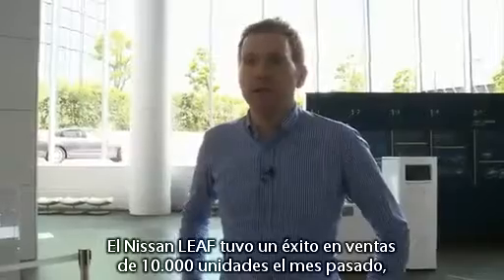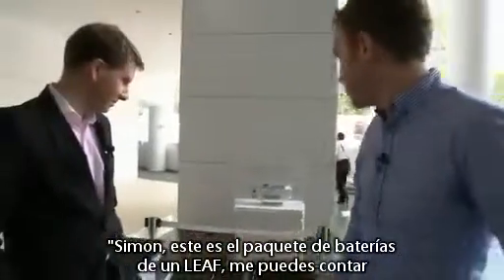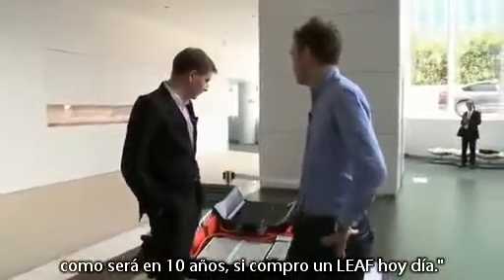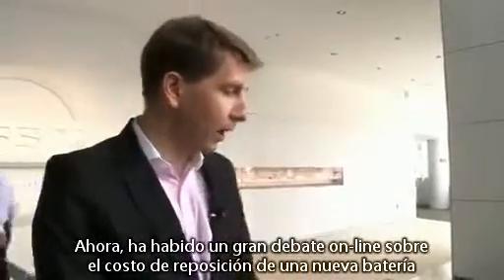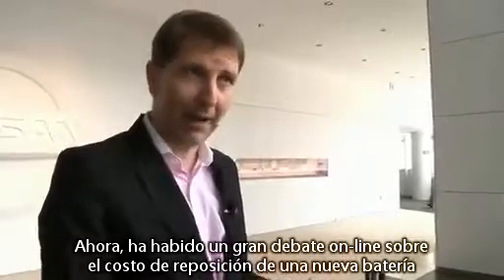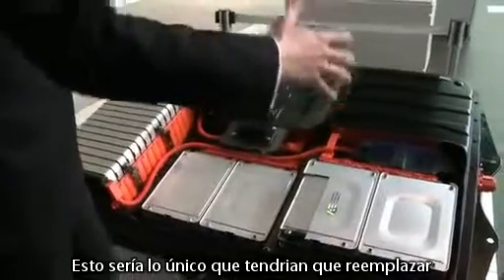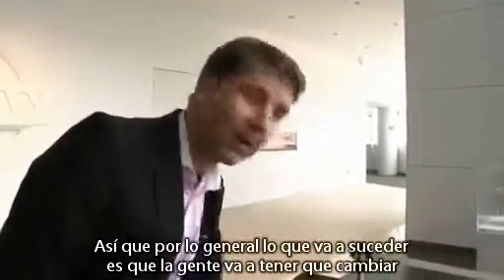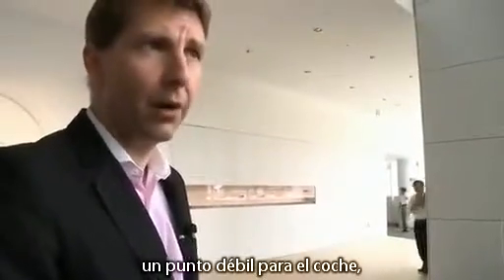El Vicepresidente de Nissan, Simon Sproule habla sobre el sistema de baterias del Nissan LEAF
El Centro de Prensa de Nissan entrevista al CVP Simon Sproule sobre el sistema de baterias del Nissan LEAF